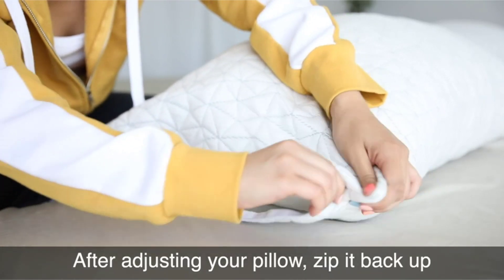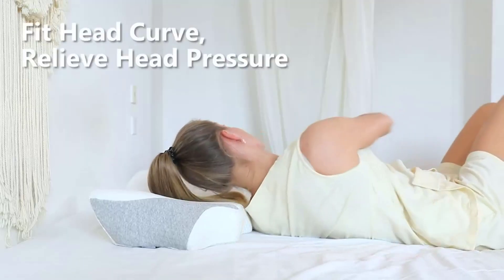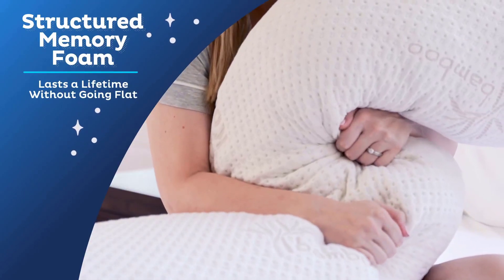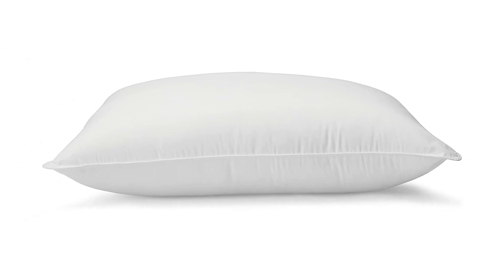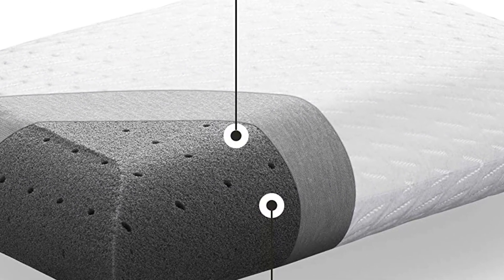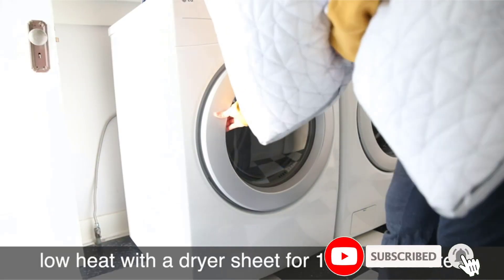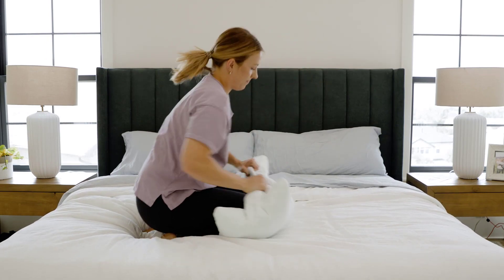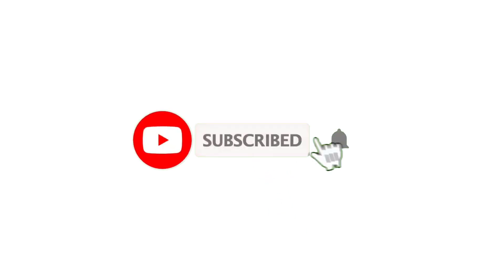Best Pillows For Sleeping | Best Pillows 2023 - Our Top 7 Pillows Of The Year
~ Product Link ~
1. Snuggle-Pedic Long Body Pillow for Adults
2.  Purple Harmony Pillow
3. Snuggle-Pedic Adjustable Gel Cooling Pillow
4.  Amazon Basics Down-Alternative Pillows
5. Tuft & Needle Premium Pillow
6. Coop Home Goods Original Loft Pillow
7. Marlow Bed Pillow
"All claims, guarantees, and product specifications are provided by the manufacturer or vendor. This Channel cannot be held responsible for these claims, guarantees or specifications" If something belongs to you, and you want it to be removed, please do not hesitate to contact us at